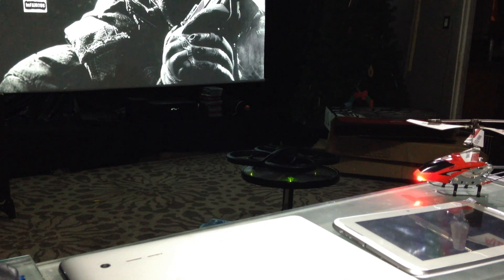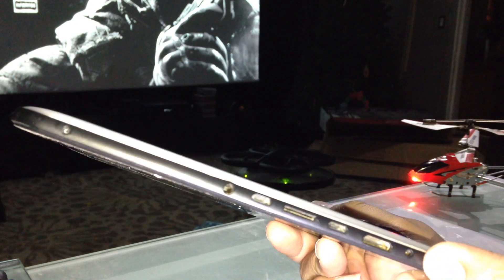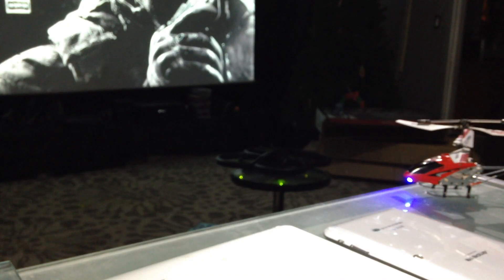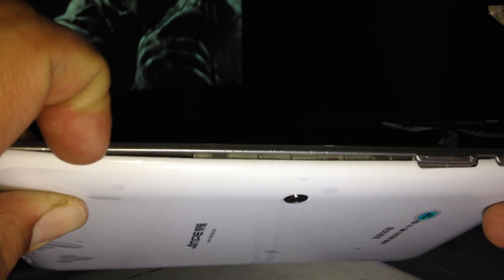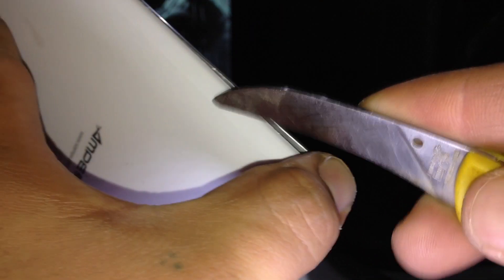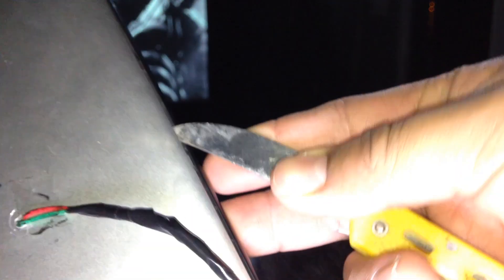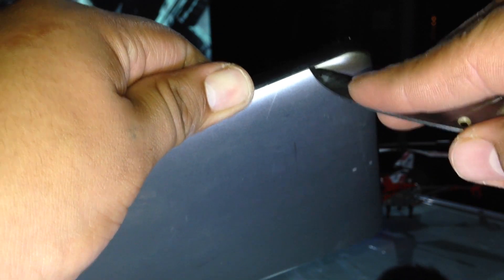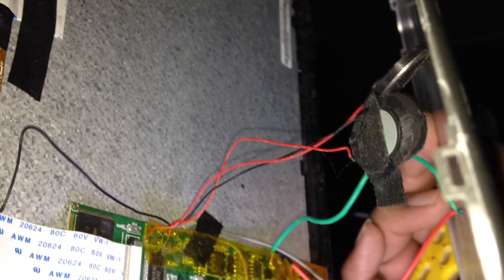how to open up disassemble android galaxy tablet pc